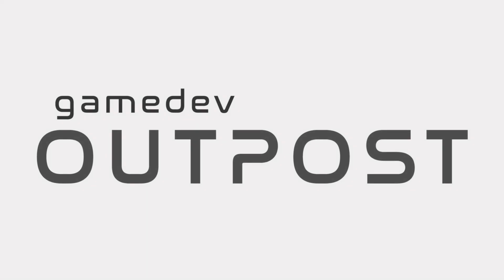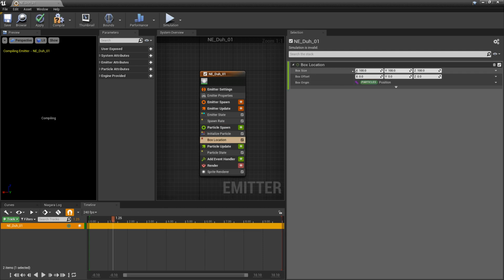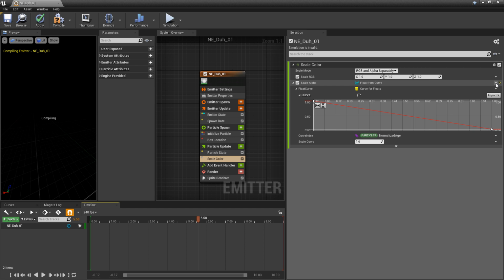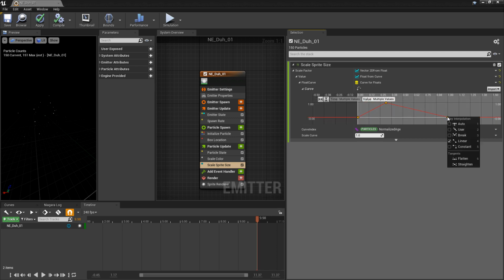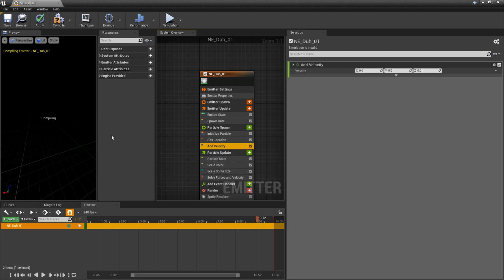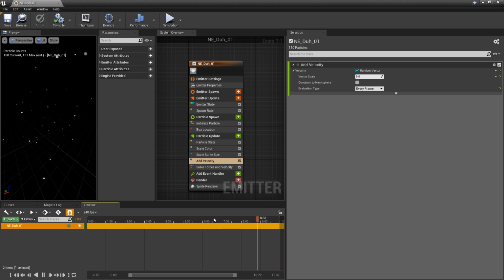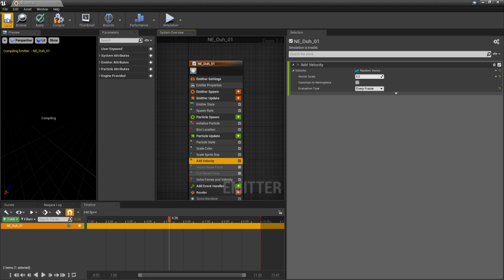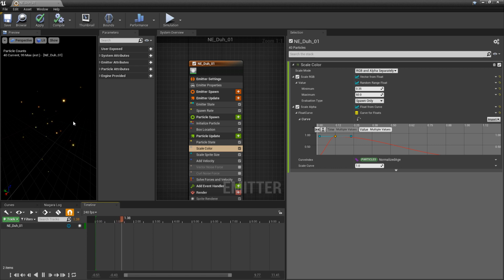UE4 - Niagara Ambient FX - Dust / Fireflies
In this video we'll talk about how to create an ambient Dust / Fireflies effect for Niagara in UE4.

Chapters:
0:00​ Intro
0:13​ Reference
0:30​ Niagara Emitter
0:44​ Spawn
1:00​ Location
1:26​ Sprite Size
2:00 Testing
2:18 Scale Color Alpha
4:28​ Motion
4:38​ Add Velocity Particle Spawn
5:00​ Random Vector
5:34​ Add Velocity Particle Update
5:54​ Spawn Only vs Every Frame
6:27​ Vector Noise Force
7:30 Colorize Initialize Particle
8:10 Randomize Scale Color Intensity